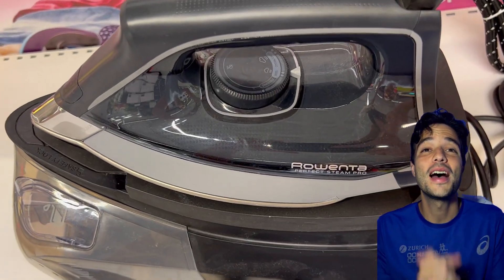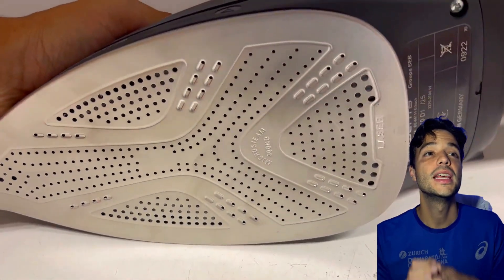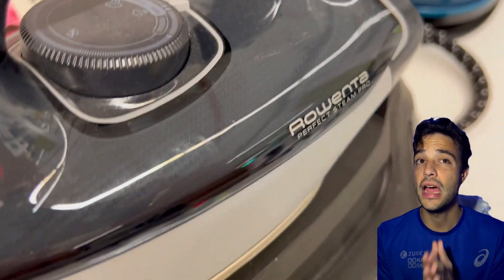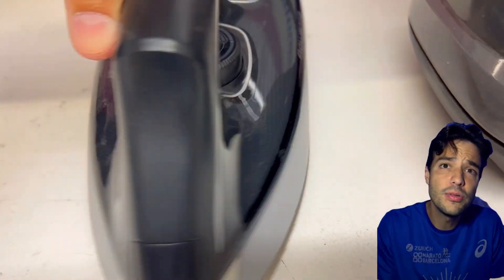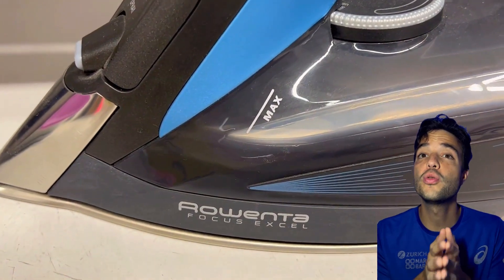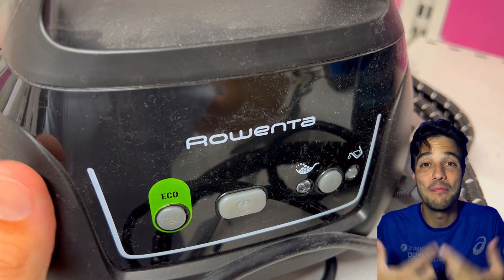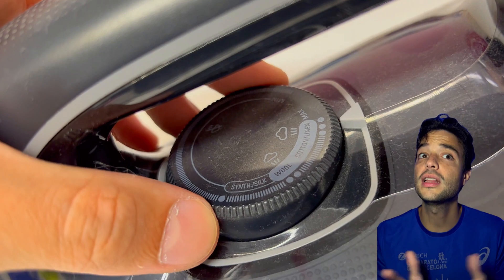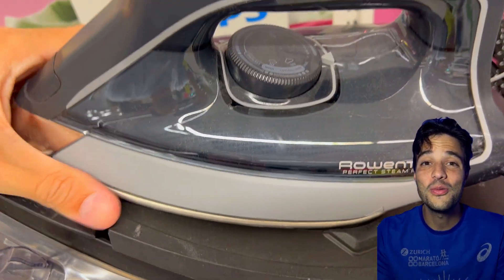Best Rowenta Iron? | Focus VS Perfect Steam Pro | Comparison Review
In this detailed comparison, we'll break down the Focus and Perfect Steam Pro Rowenta Irons, pointing out their distinct features and advantages, and helping you decide which is better suited for different situations and preferences.

◦ Rowenta Focus
◦ Rowenta Perfect Steam Pro